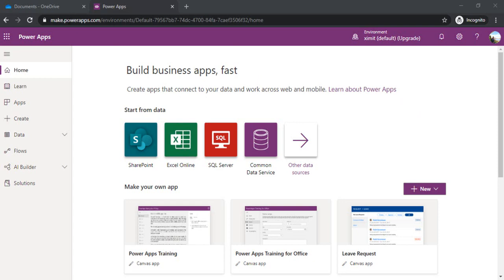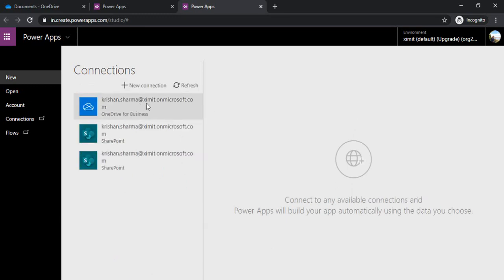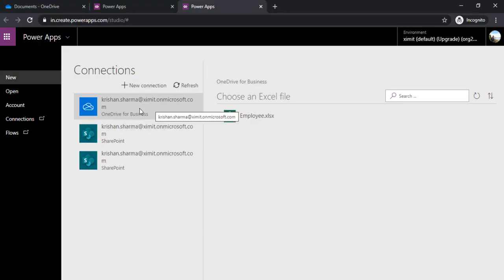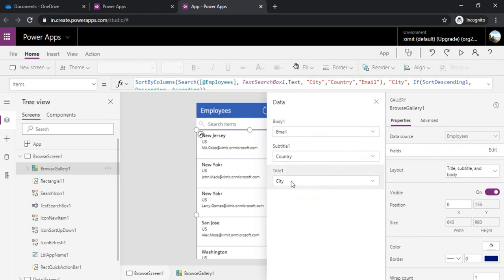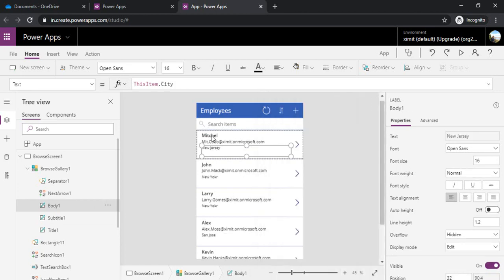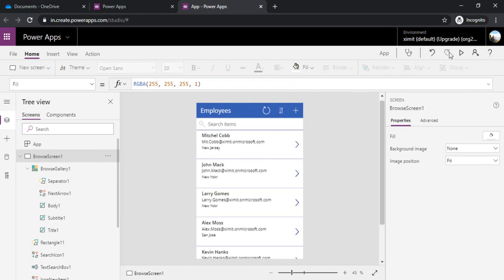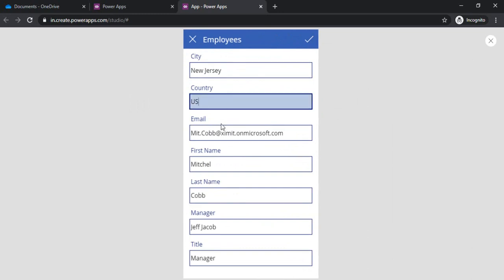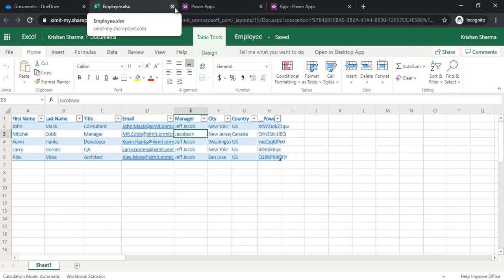Connect PowerApps to Excel Data Source - Create, Read, Update, Delete operations.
This video is about how you can connect PowerApps to Excel Data Source to perform Create, Read, Update, Delete operations. this video explain it in detail watch full video to learn in detail.